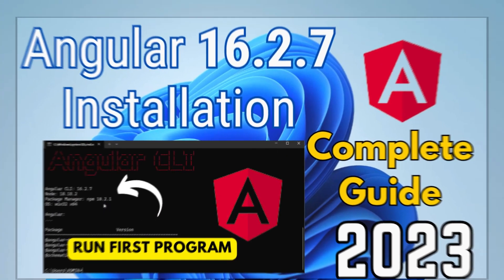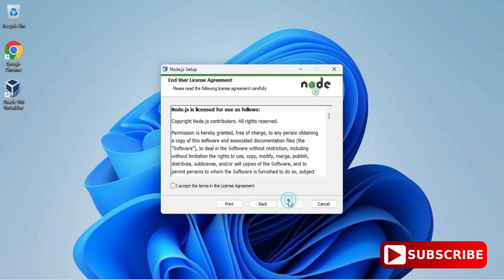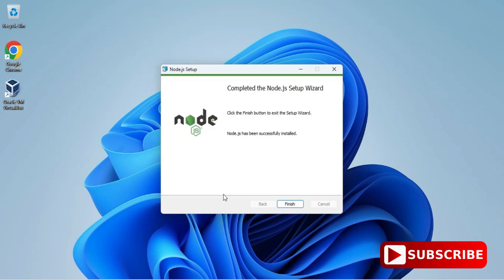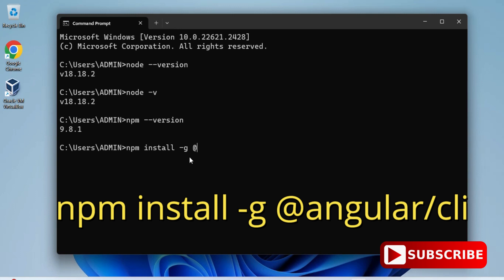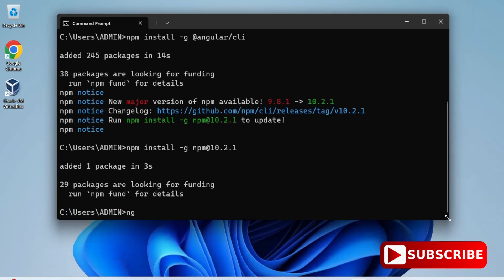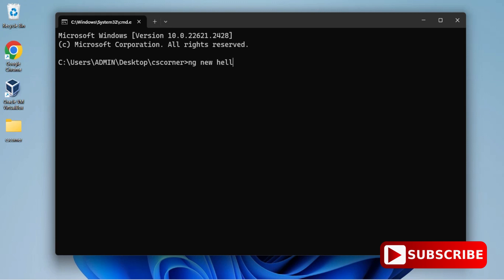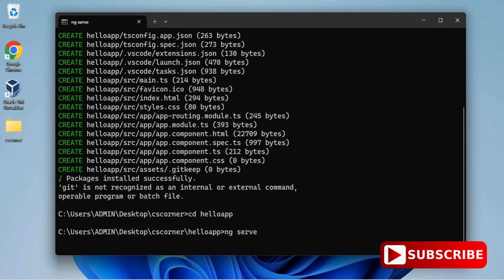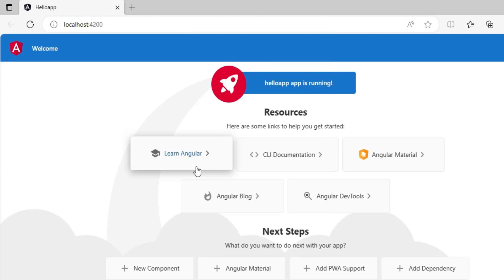How to Setup Angular 16.2.7 on Windows [2023] |Angular Setup Complete Guide | First Angular Project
Learn How to Install Angular 16.2.7 on Windows 11.  I am going to step-by-step guide you on How to install Angular 16.2.7 on Windows 11 and also I will show you how to create a simple project in Angular.

Angular is a TypeScript-based open-source web application framework led by the Angular Team at Google and by a community of individuals and corporations. Angular is a complete rewrite from the same team that built AngularJS

Now before installing Angular, you need to first install NodeJS in your system. So for that just go to step 1.

Timestamps:
Download Install  NodeJS
Install Angular(Command): npm install -g @angular/cli
After installing Angular, you can create an Angular project by simply typing:
ng new your-project-name

Topics addressed in this tutorial:
Install NodeJS
Install Angular
Create the First project using Angular
How To Download And Install Angular On Windows 10 64-bit OS
Install Angular on Windows 10/11
How to Install Angular and Get Started

🎥 Tools I used for recording